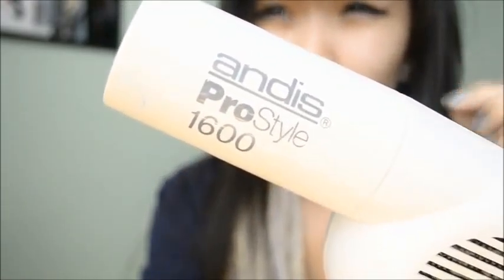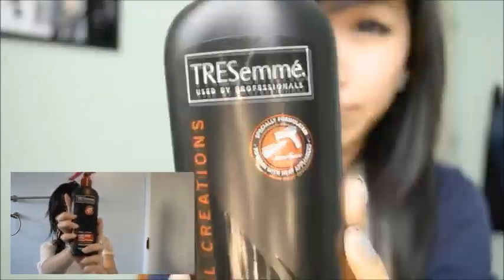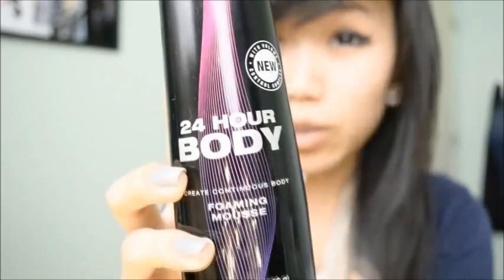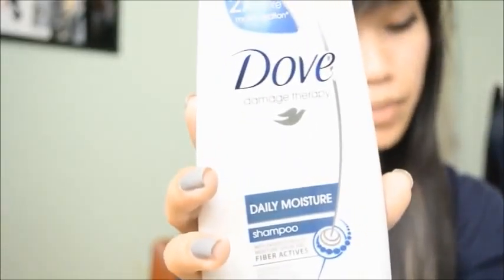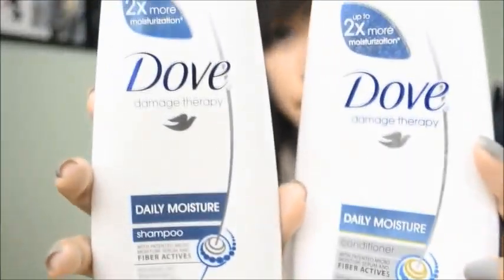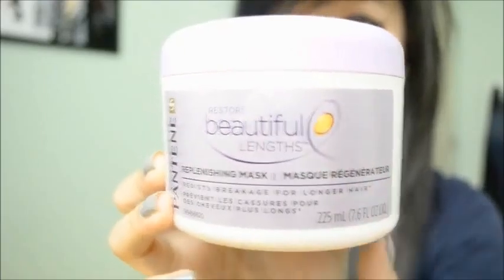Hair 101 (Part 1): Products and Styling Tools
I get a lot of questions about my hair on youtube and tumblr so I tried to answer most of them in this video. This is just part one of my video. This is all the things I use in my hair on a daily basis.

✦˙·٠•●Products/Styling Tools in Order in the Video●•٠·˙✦
Andis Pro Style 1600 Blowdryer
Tresemme Heat Tamer Spray
Tresemme 24 Hour Body Mousse
Zebra Cortex Hair Straightner
Dove Daily Moisture Shampoo & Conditioner
Pantene Restore Beautiful Lenghts Mask

EVERYTHING CAN BE FOUND AT WALMART

If you have any questions about this, PM me.